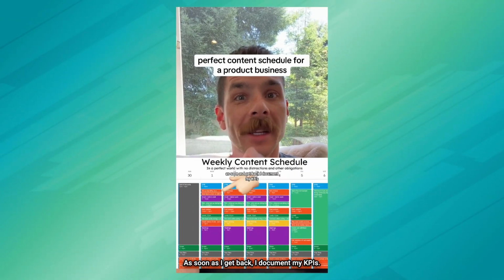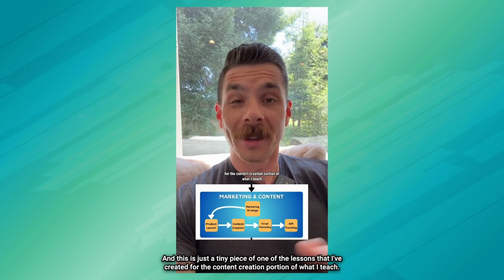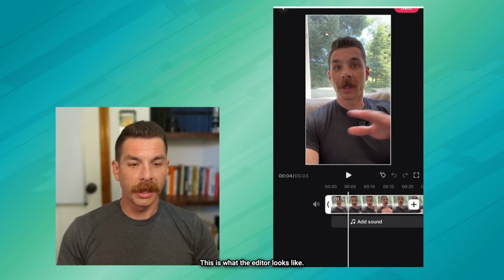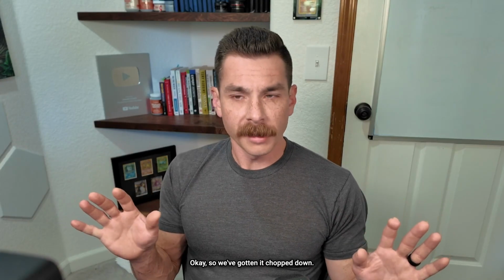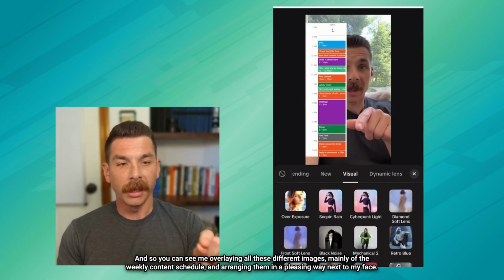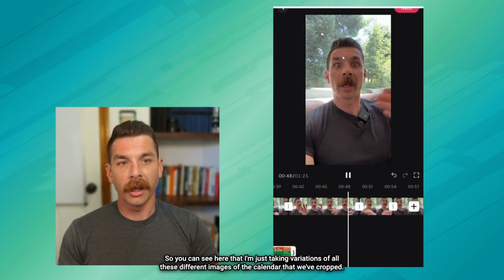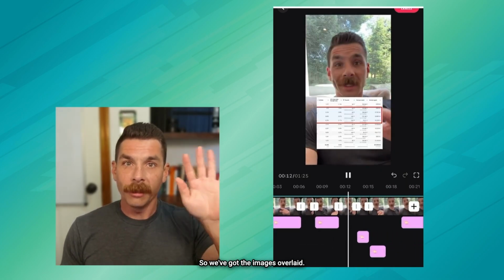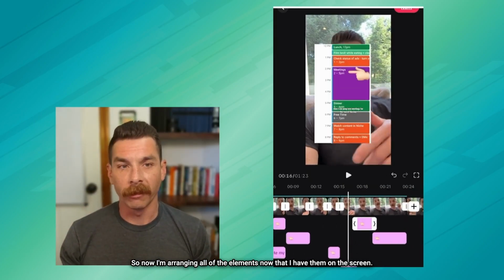How I Make TikTok Videos From My Couch (For My Business)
I’m Evan Van Auken, a former firefighter-paramedic who invented a wood-burning marker and turned it into a thriving business. Now, I operate @ScorchMarker, a 7-figure American crafting brand selling DTC on Shopify, on Amazon, and into Tier 1 retailers. I believe in radical transparency, sharing both my mistakes and wins to help fellow entrepreneurs.

Join 1.6M+ friends across socials as we navigate the highs and lows of building something meaningful.

Ad disclosure: Relay is a financial technology company, not a bank. Banking services and FDIC insurance are provided through Thread Bank, Member FDIC. The Relay Visa® Debit Card is issued by Thread Bank pursuant to a license from Visa U.S.A. Inc. and may be used everywhere Visa® debit cards are accepted.